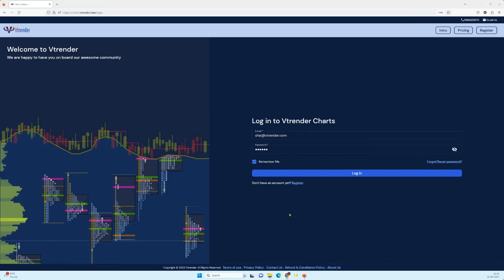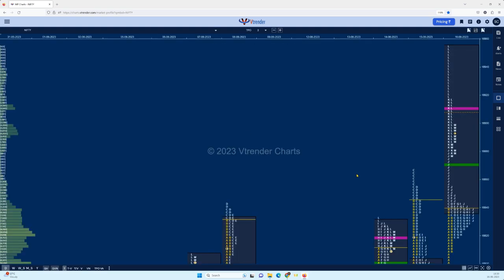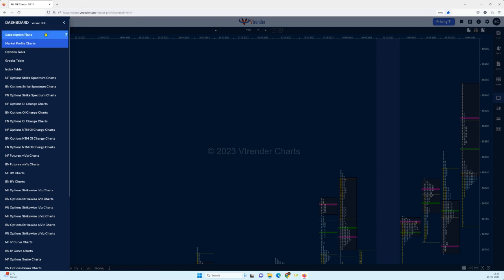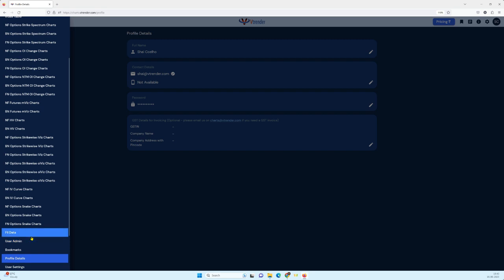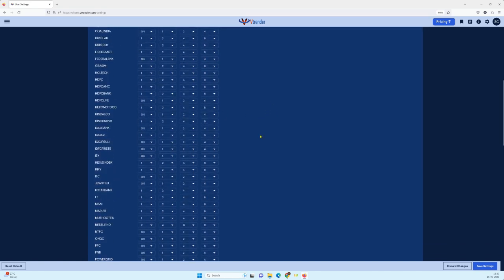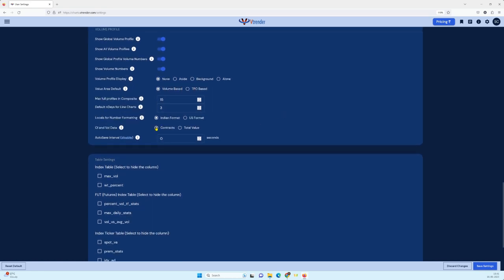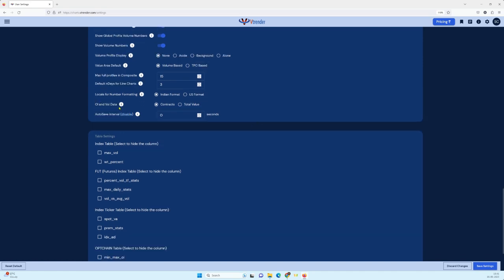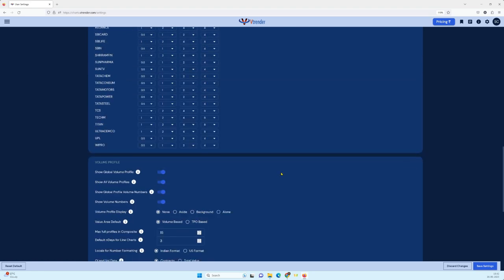The menu of the Charts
Dive into an in-depth guide on what to do after registration on Vtrender charts.

Learn how to input your login details, navigate the market profile charts, customize your settings, and get acquainted with the menu options. This step-by-step tutorial simplifies the process, ensuring you take full advantage of all the features and tools available.